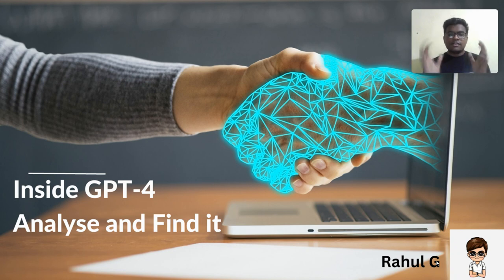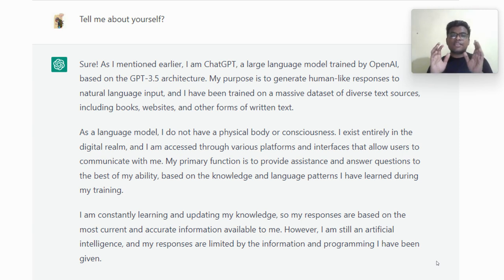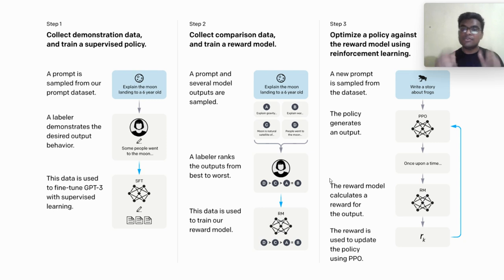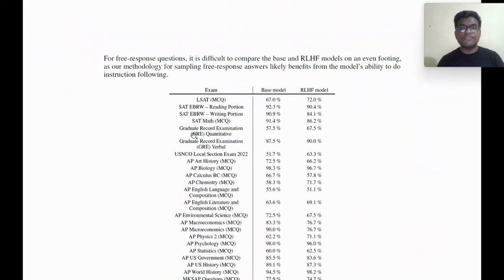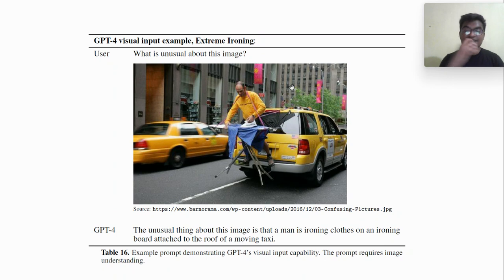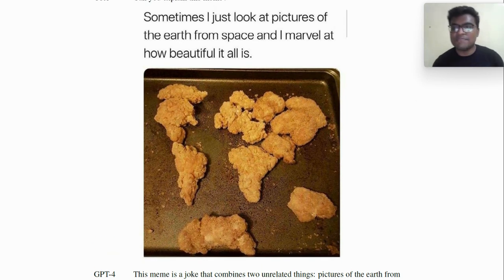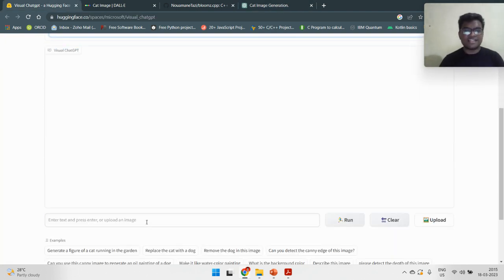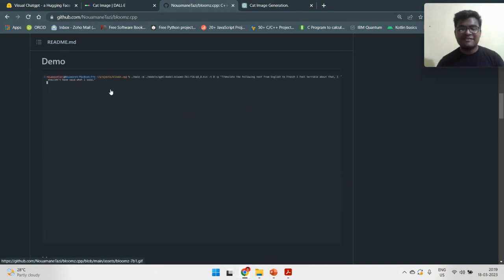Inside GPT-4 | Analyse and Find it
Description of Chat GPT, Visual GPT, and GPT-4
Use the below links to find the respected sections papers and code links.